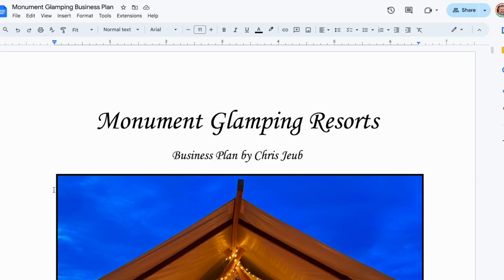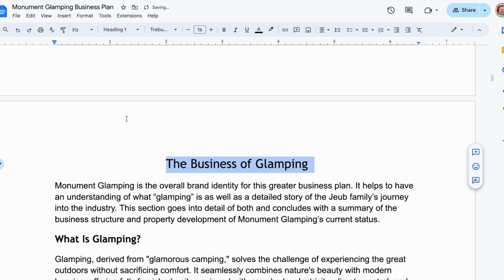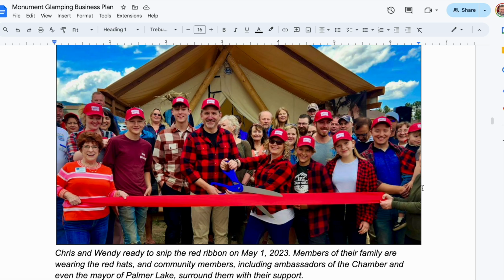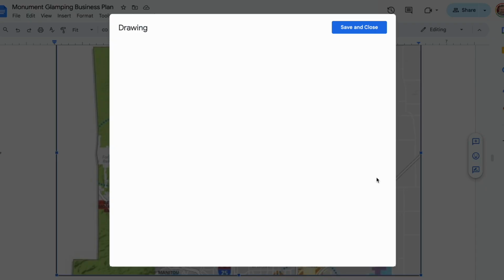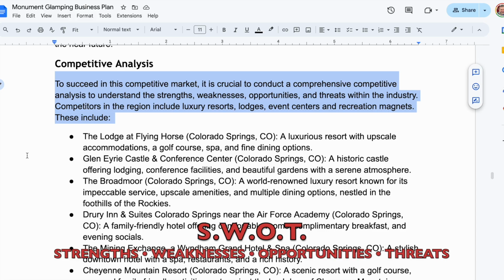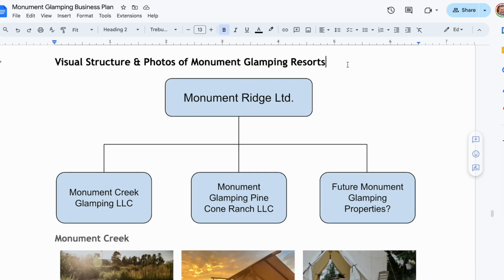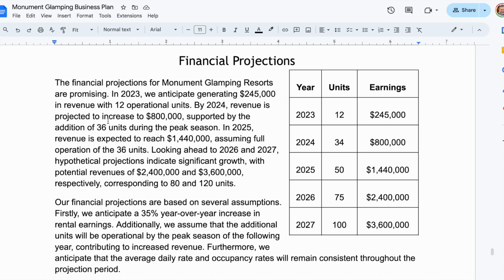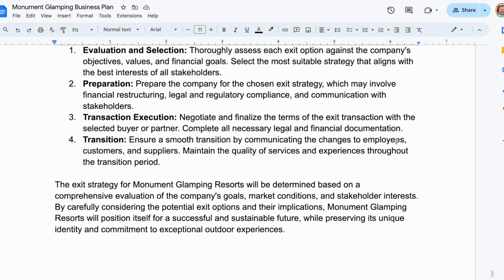Week 7, Part 4 "My Business Plan"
⛺ Get a FREE course on how to build your glamping business by joining my FREE Skool community

-- My Business Plan. Now let me walk you through my realtime business plan for Monument Glamping. In this video, I provide an overview of the 24-page written business plan, highlighting key details on my company's background, offerings, financials, organizational structure, growth strategy, and potential exit options. I mention numerical data such as $246,000 in 2023 bookings and a projected revenue of $3.6 million by 2027. I emphasize the business plan as an evolving, story-driven document aimed at attracting investors.

NOTE: Only Your Land Is Gold members are able to download the template mentioned in the video. Members have access to all of my templates to model successful glamping development.